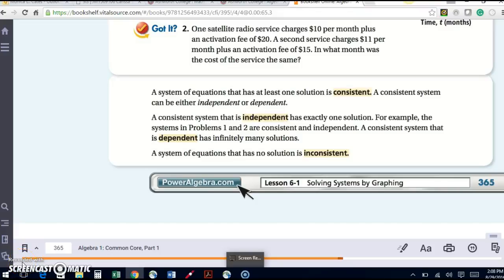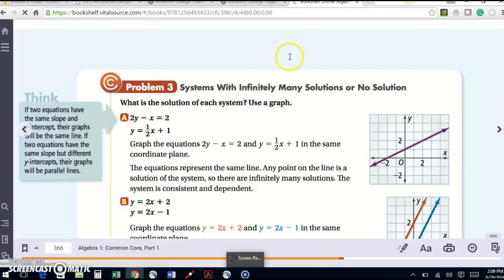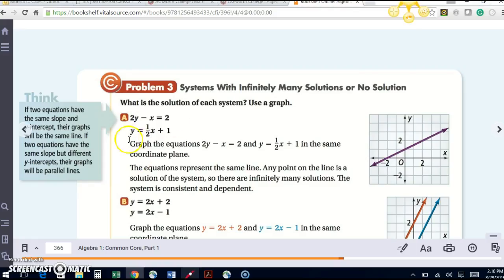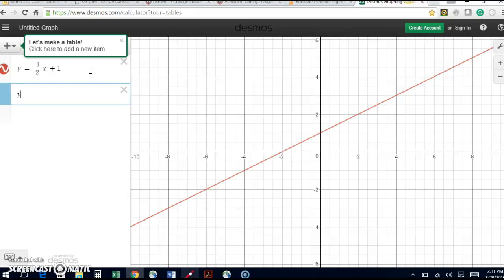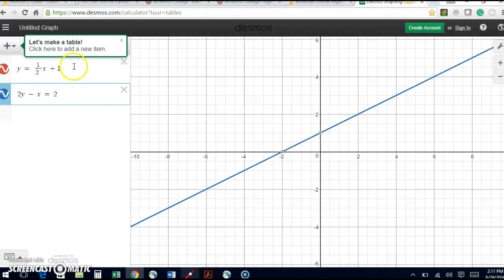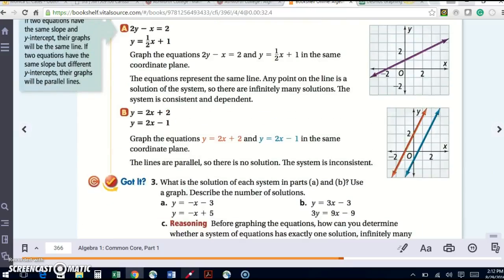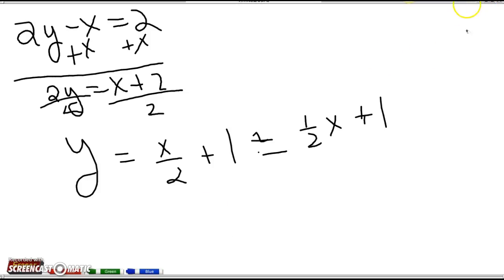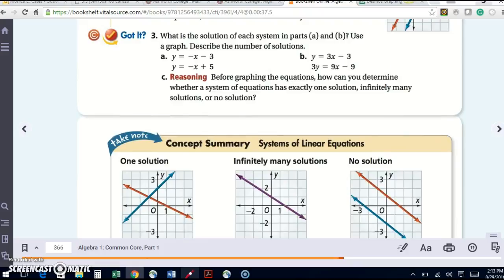Algebra 1 - Solving a System of Equations by Graphing